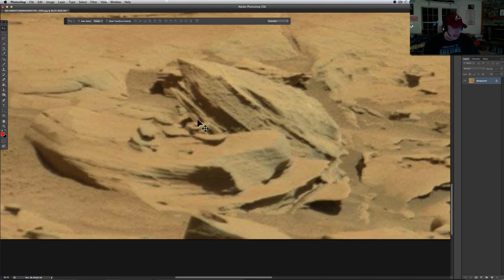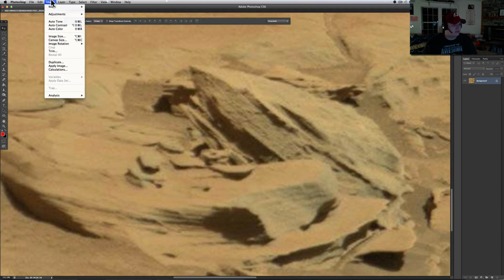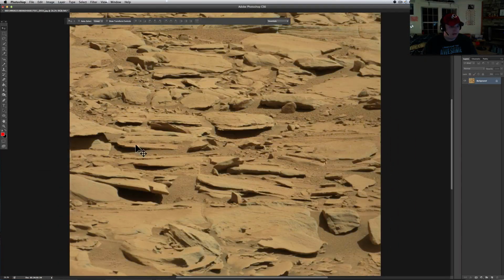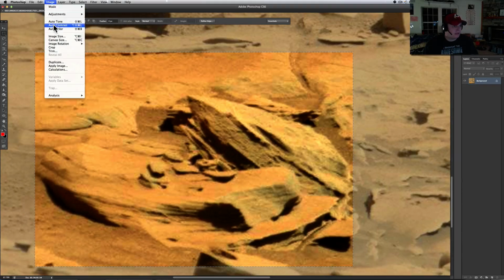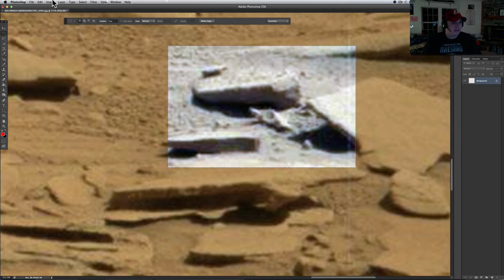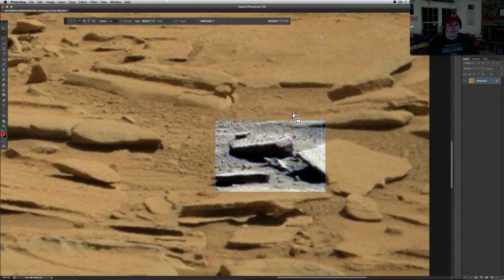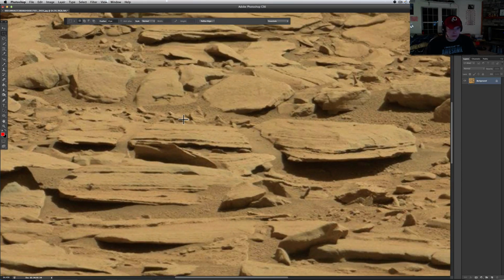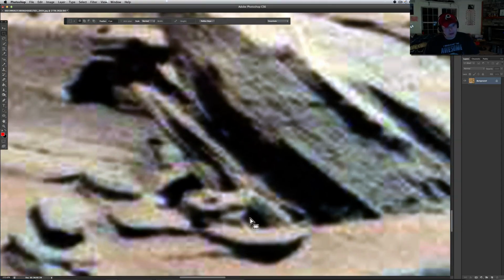Ropesaw & Other Tools Found On Mars By NASA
The Curiosity Rover took this picture of what appears to be a form of saw.  It looks like a rope saw that would be used to cut large blocks here on Earth.   I am wondering if any people in the construction industry could comment and let me know if they think it is something else!  All comments are welcome as always and here is the link so you can download this for yourself and make your own opinion!  Much love to you all!